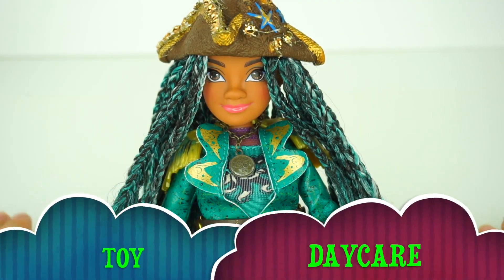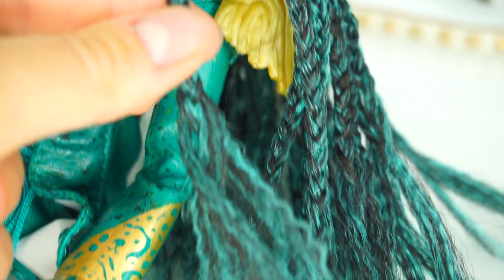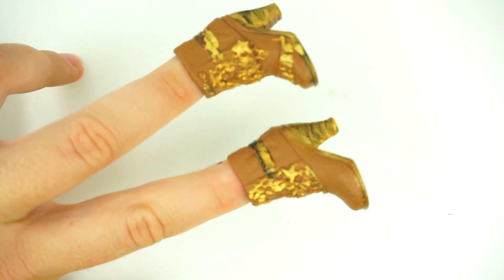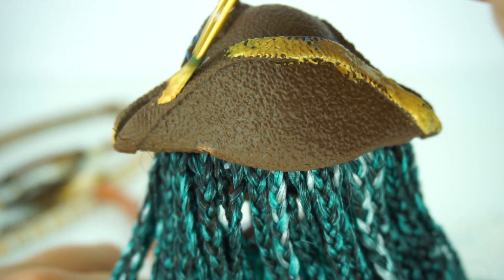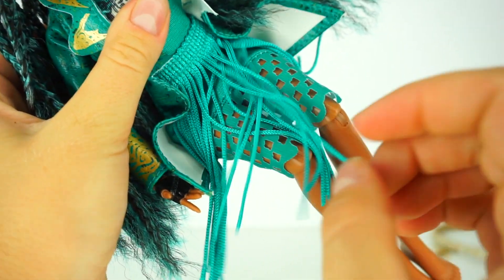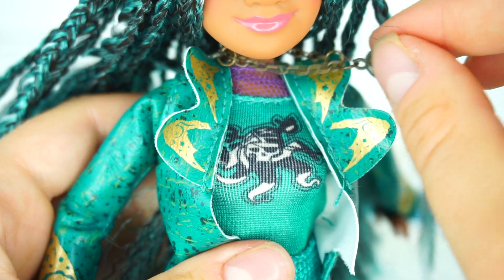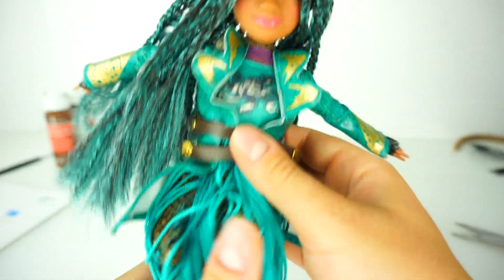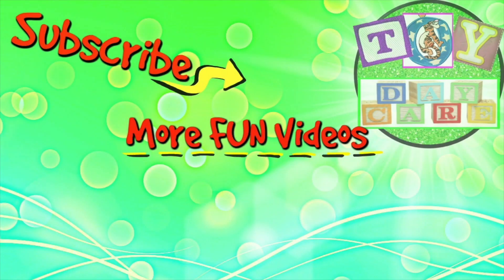DISNEY DESCEDANTS 2 DIY Custom Made UMA Isle Of The Lost Doll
Hello Friends! Check out this Custom decorated Uma doll from Disney Descendants 2. I braided her hair, painted it using acrylic paint and added a few accessories to the doll's Isle Of The Lost outfit.